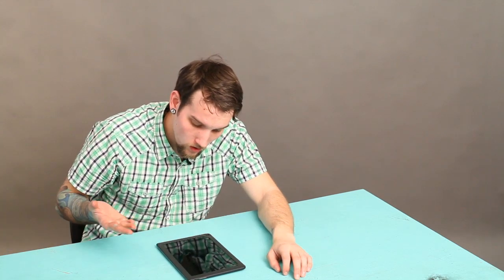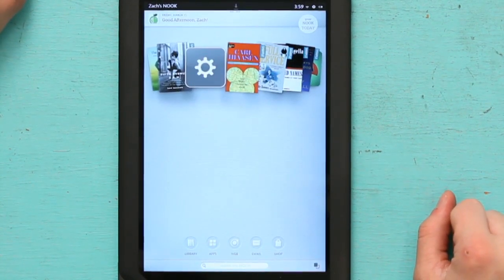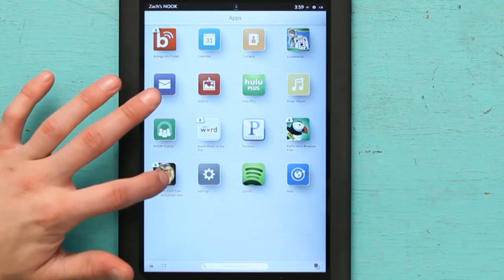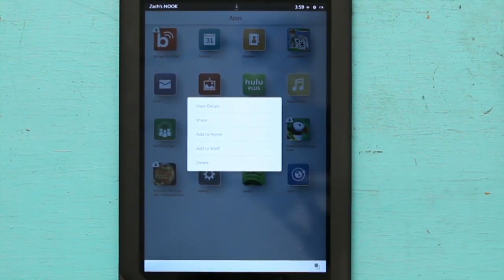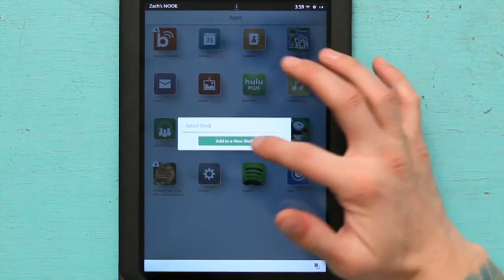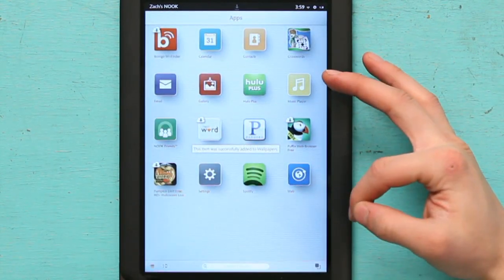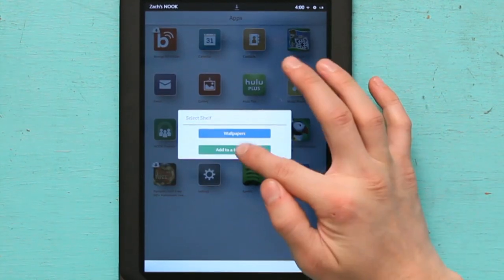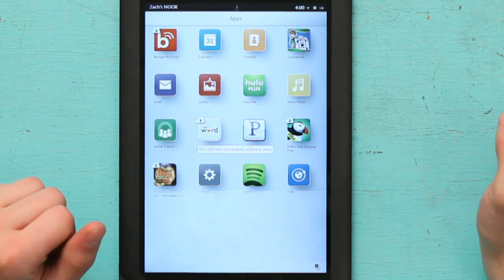How to Build Electronics Shelves in an Existing NOOK : NOOK Tips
Building electronics shelves in an existing NOOK is something you can do right from the main "Applications" window. Build electronics shelves in an existing NOOK with help from an electronics expert in this free video clip.

Series Description: One of the most popular electronic book readers on the planet is the NOOK from Barnes and Noble. Get tips on getting the most from your NOOK reader with help from an electronics expert in this free video series.